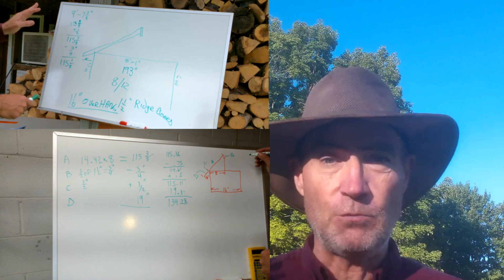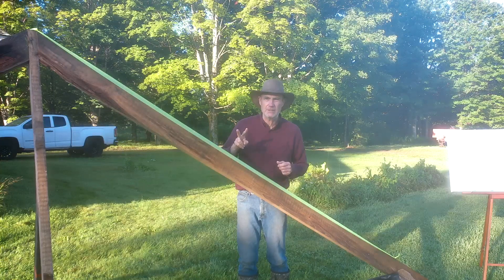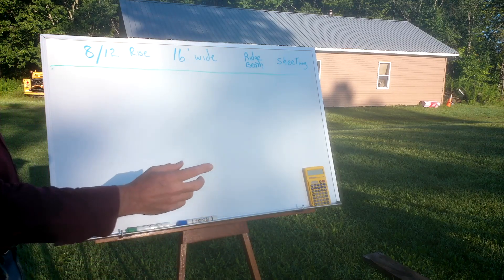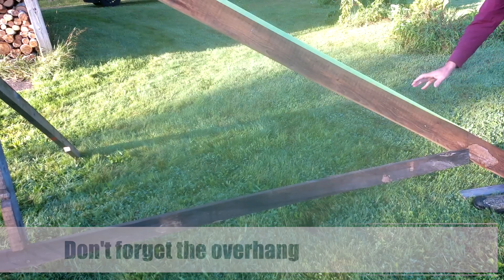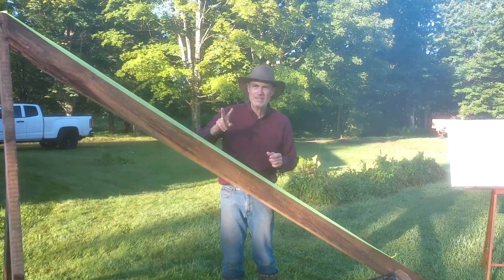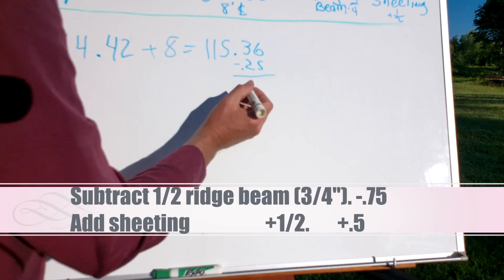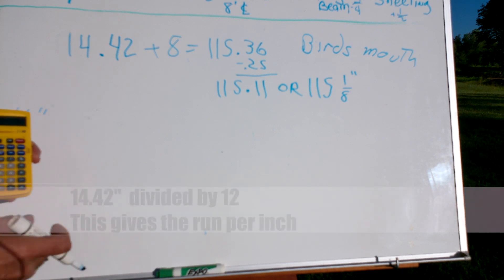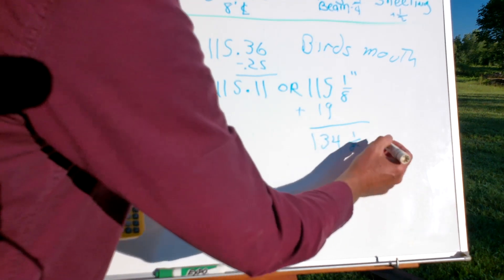rafter measuring and marking .... simply explained .. made easy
I had a comment asking for a video showing how to mark out a rafter for a 16' wide building using an 8" rise with a ridge beam, 1/2" sheeting, and a 16" overhang.
I tried making it extra simple to understand.
Marking out rafters is easy
Practice makes it easier.
This video also shows how high up to place the ridge beam as a bonus.

How to calculate the bird's mouth
How to calculate the total length
How to calculate the ridge beam height.

Hi, I want to give you a little information about myself, Uncle Gary.

I am a true Jack-of-all-trades in building, remodeling, gardening, and homesteading.

At an early age, before high school graduation, there wasn’t much that I didn’t try, just to see if I could.

I would catch trout out of the streams around my home and cook them over an open fire, on a stick,

In the same streams were areas with a crayfish population, which looked like mini lobsters, and tasted good boiled with some butter.

Some more out-of-the-ordinary things that my buddy Vern and I did were:

Melt aluminum
Make a still (and blow it up)
Make fireworks
Build numerous tree forts and even dug a tunnel fort
Make snare traps
Building go-carts
Raising pumpkins and chickens
Riding cows and horses

At the age of 14, I helped my father build a house in Washington State (wood frame)
At the age of 16, we built 2 barns, one for livestock and a machinery storage barn
At the age of 18, I helped my father build a house in Florida (masonry)

Then at the age of 22, my father and I cut the logs and had them milled so we could build my house in 1984

I haven’t stopped building, remodeling, or trying new things

I hope you enjoy these videos and realize that building and remodeling projects are not as hard as you might think

Good luck with your next project
Uncle Gary